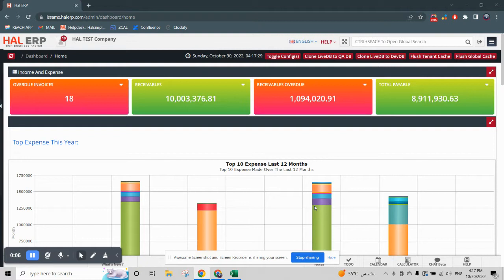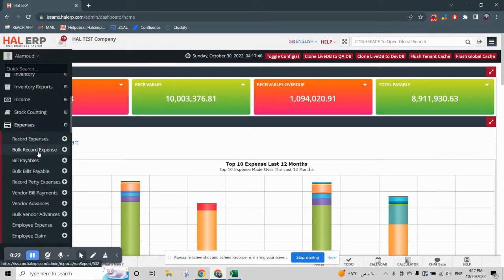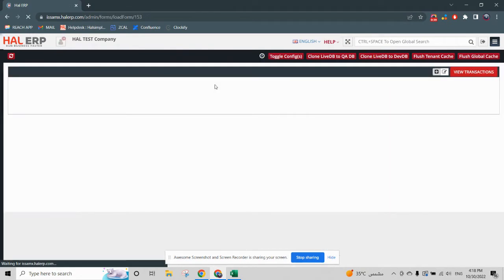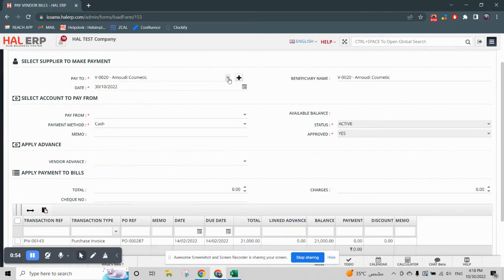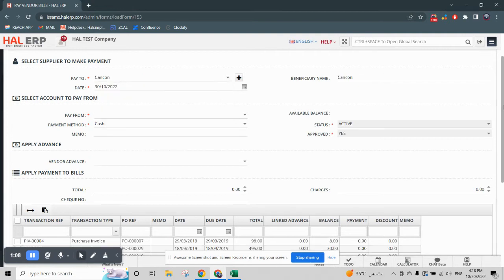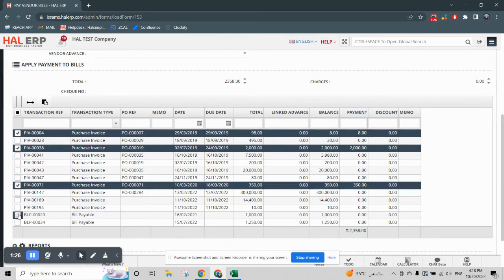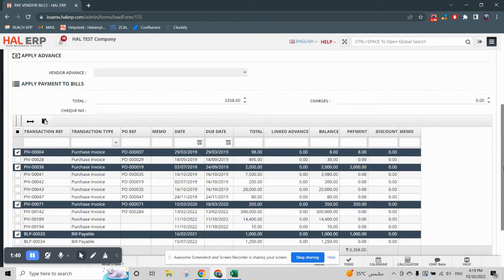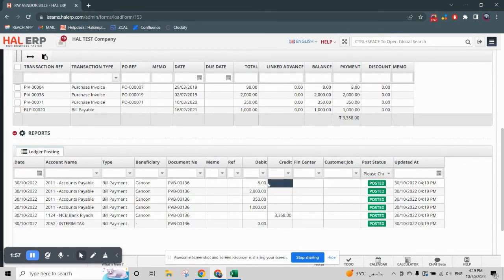Vendor Bill Payment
How to create/record Vendor Payment.